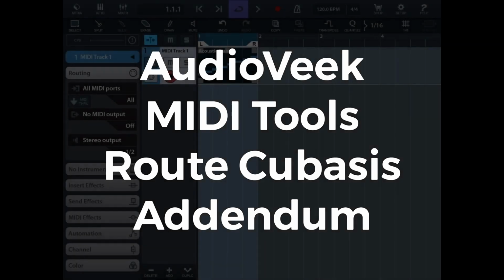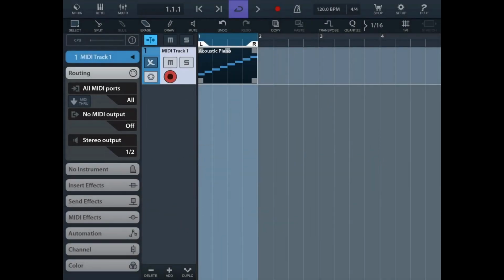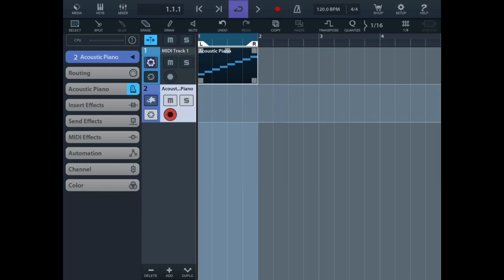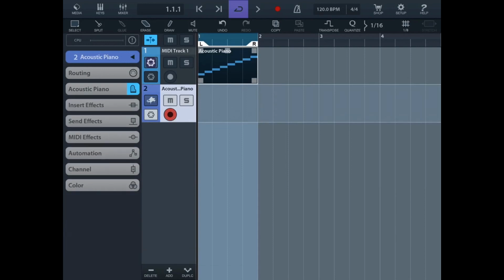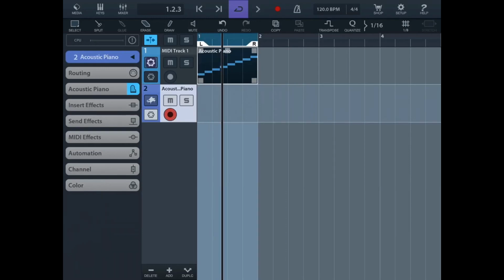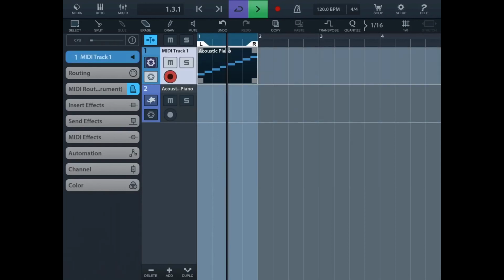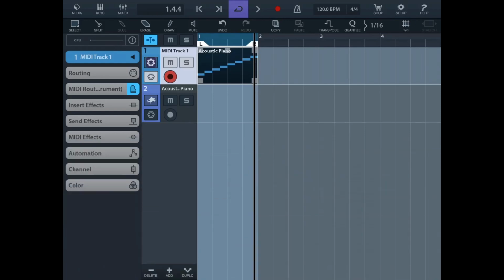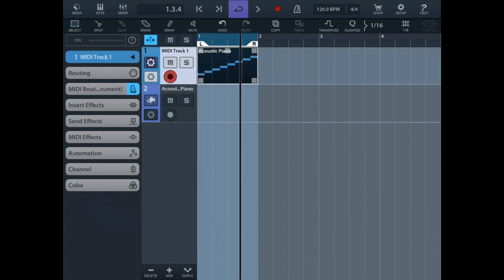MIDI Tools: Route (in Cubasis)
External MIDI routing capabilities. Route MIDI to external hardware, loopback to other tracks or banks. Record MIDI audio units generator output in DAWs which lack the ability to perform complex in-app MIDI routing.

MIDI Tools is a suite of AUv3 MIDI audio units for iOS that lets you manipulate the MIDI messages inside your DAW’s effects chain, creating complex or otherwise impossible MIDI routings or effects.

The app contains 8 MIDI audio units in a single package, which can be loaded in compatible hosts (BeatMaker 3, Cubasis 2, AUM, ApeMatrix etc.). Make sure your host is capable of loading, transmitting to, and receiving MIDI from audio unit MIDI effects.

They’re intended to augment existing MIDI processing capabilities, or in scenarios where a host doesn’t provide the required functionality out of the box.